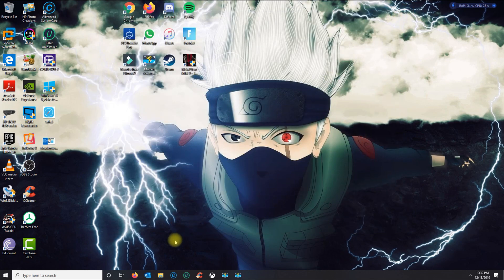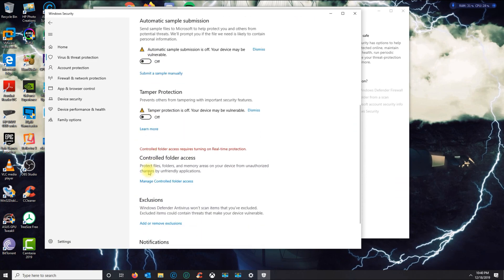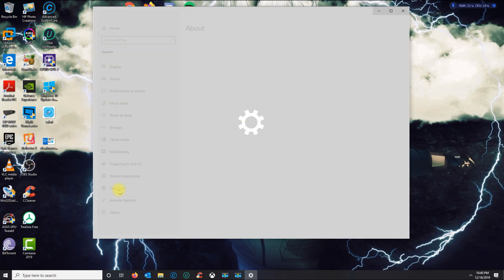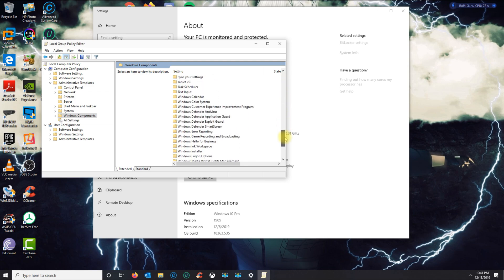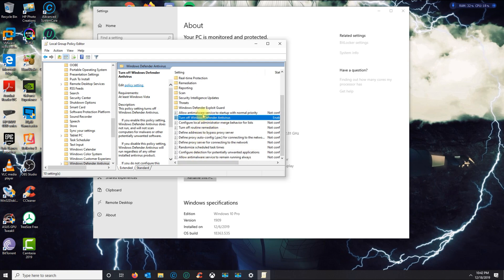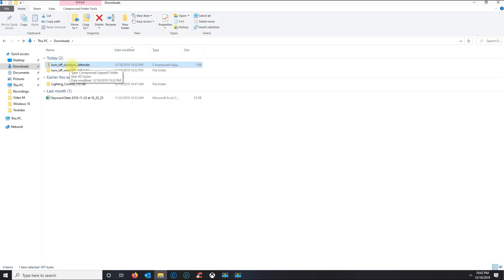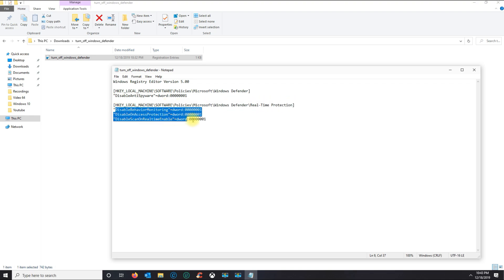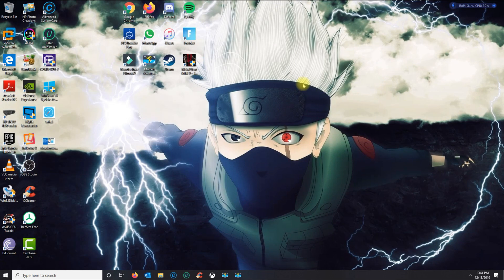How to disable Windows Defender - Windows 10 Home/Pro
For Windows 10 Pro Users:
Launch the Local Group Policy Editor on Windows via:
Windows Key + R  type gpedit.msc and press OK.

In the left pane of the Local Group Policy Editor window, navigate to the location below:
Computer Configuration/Administrative Templates/Windows Components/Windows Defender Antivirus

Find and click on Turn Off Windows Defender Antivirus on the right pane.

Switch the selection from “Not Configured” or “Disabled” to “Enabled“. Then click “OK” to apply the changes.